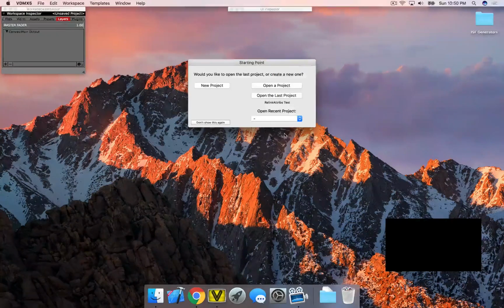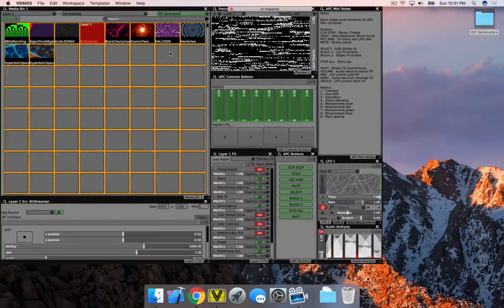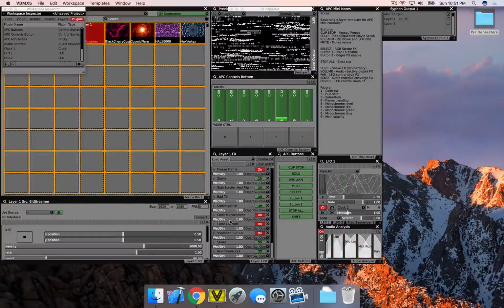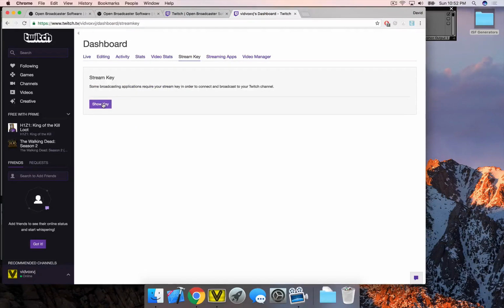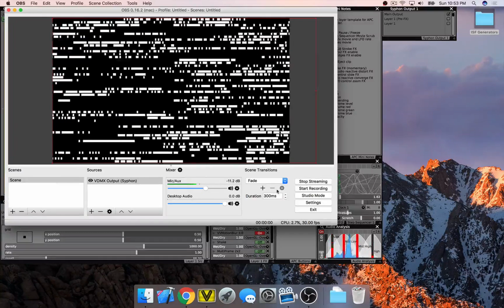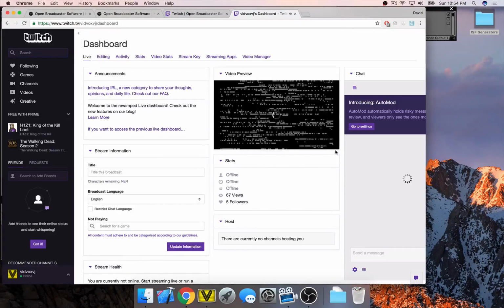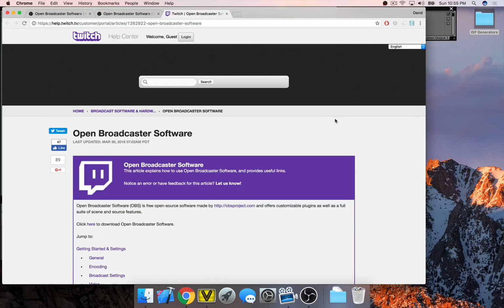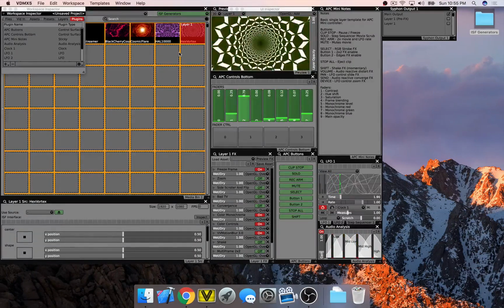Streaming the output of VDMX over the Internet with Twitch and OBS Studio